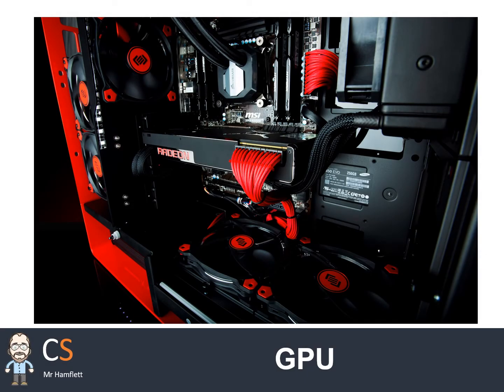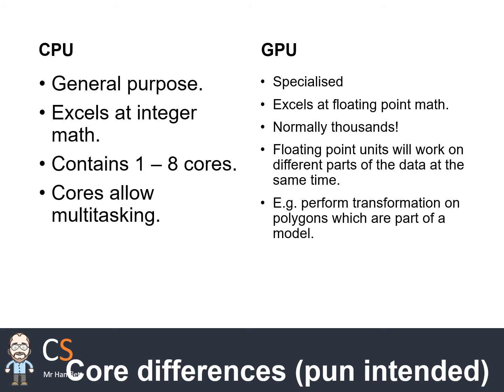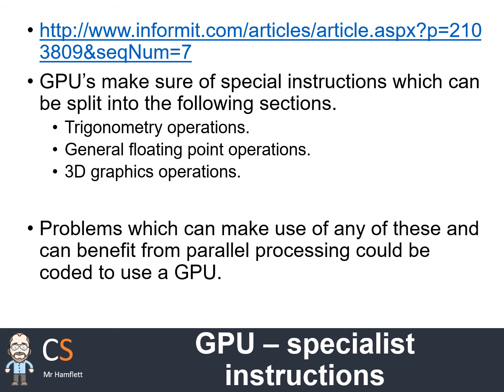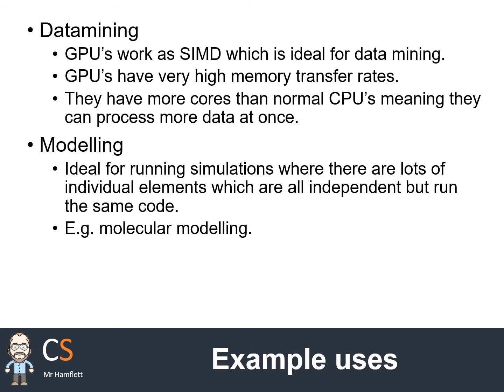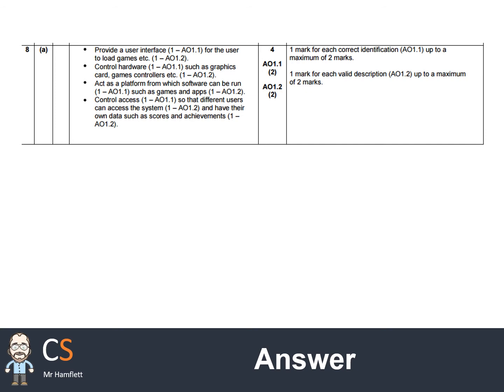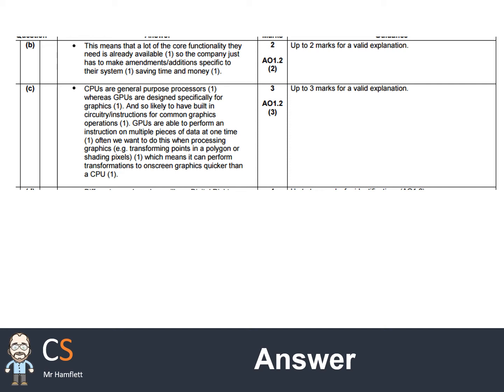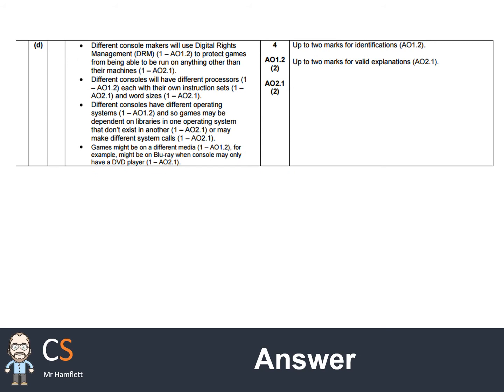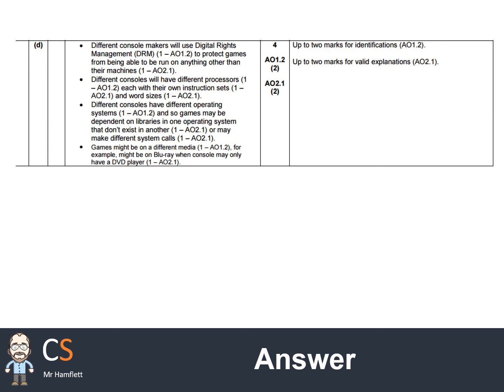OCR GCE Computer Science - GPU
This video looks at the key characteristics of a GPU and how it differs from a CPU for the A-Level.